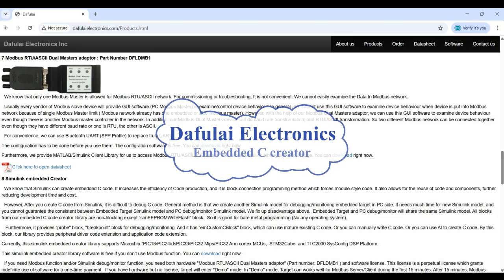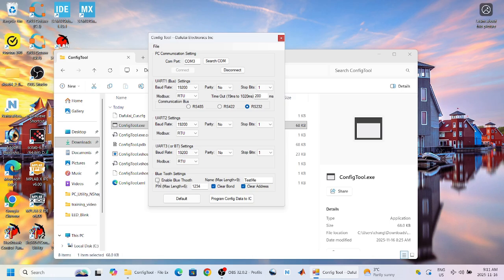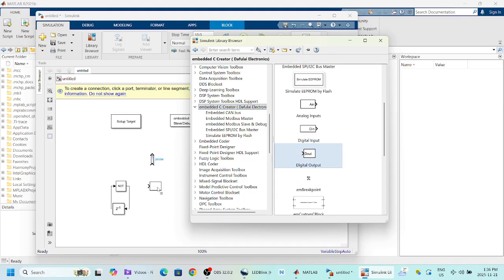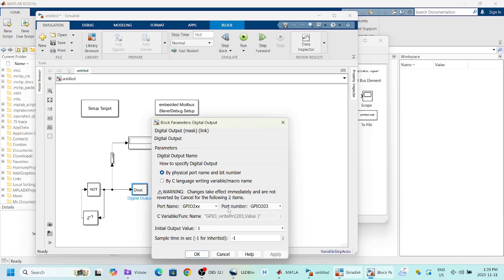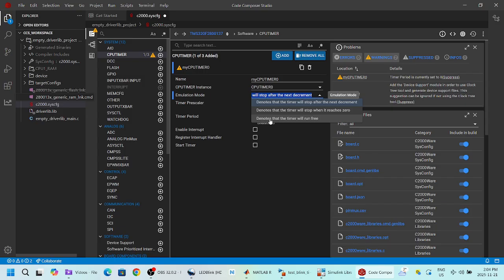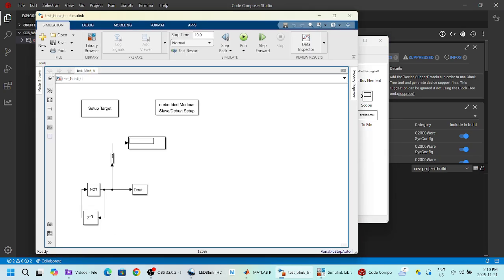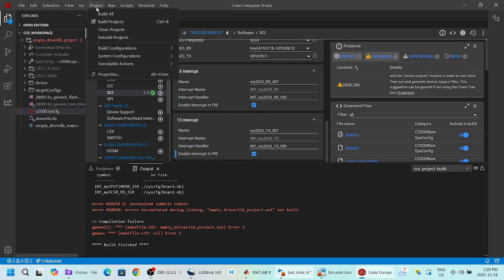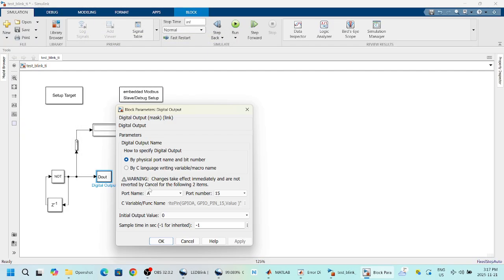Part 2: Example for blinking LED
We used TI F2800137 DEmo board, and we created a Simulink model for making LED blink each hals seconds.  The same Simulink  mode used for both creating embedded C code and Monitoring embedded running.